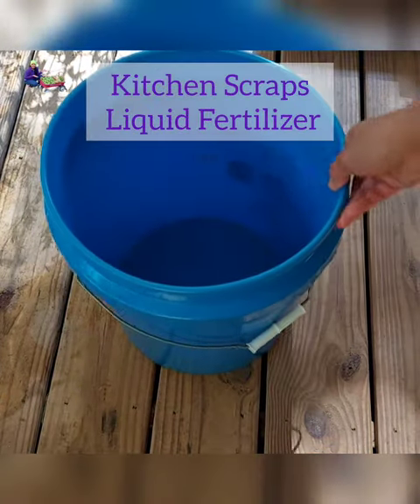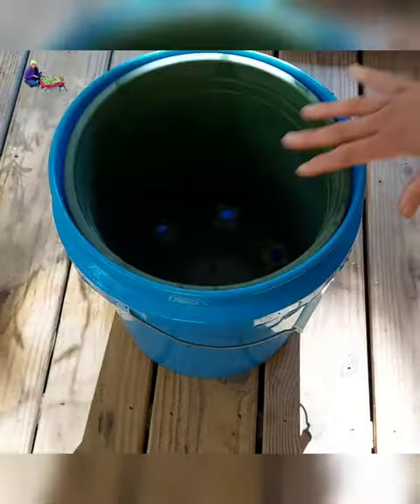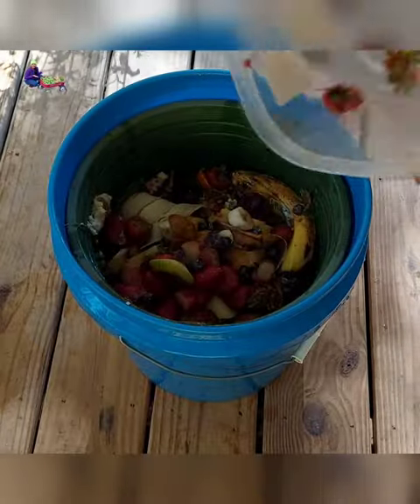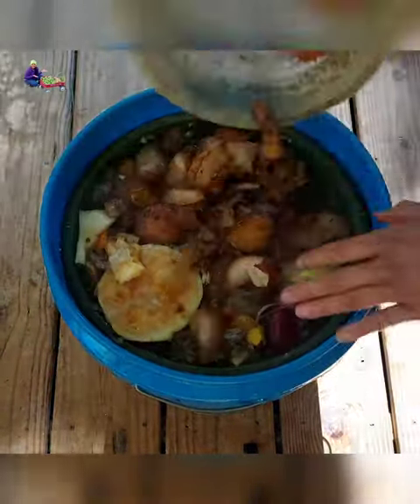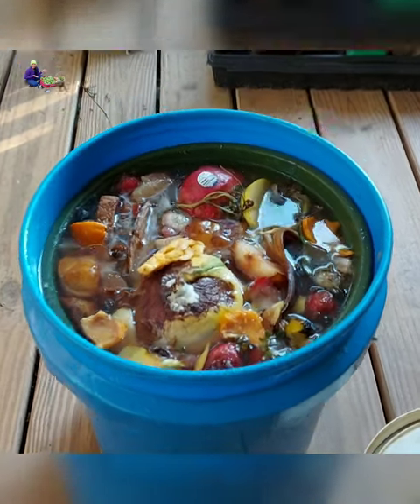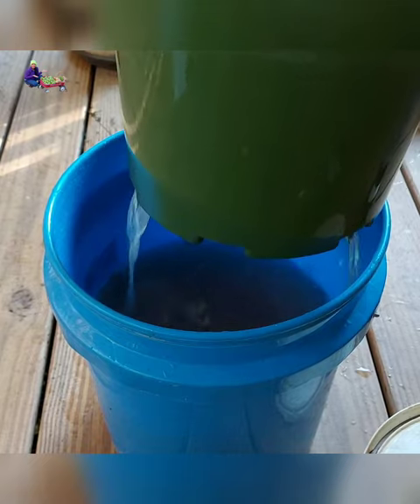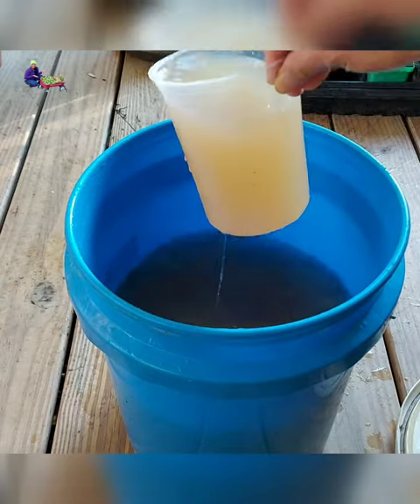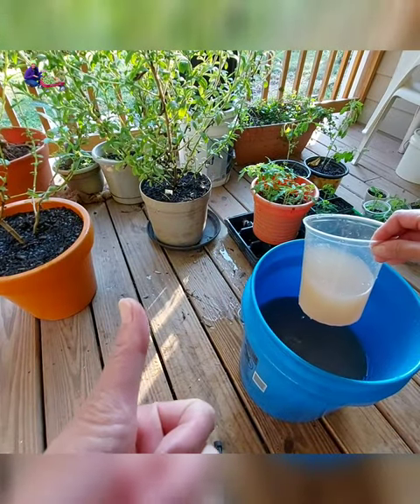Make Liquid Fertilizer from Kitchen Scraps || Gardening Hack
Homemade compost tea, kitchen scraps tea, or kitchen scraps liquid fertilizer .

Musician: Xuxiao